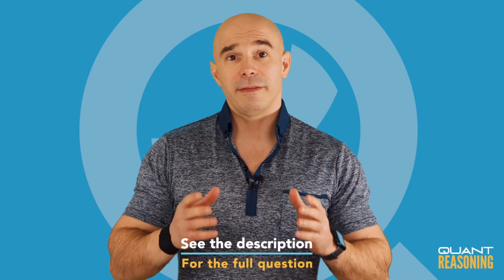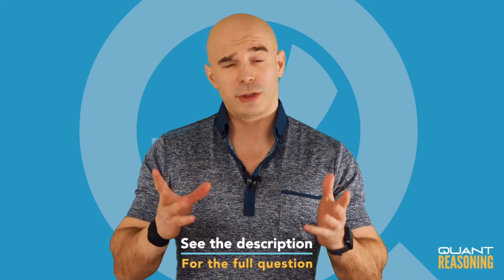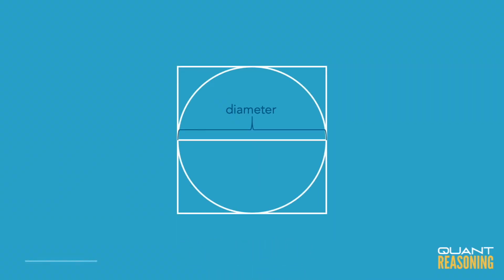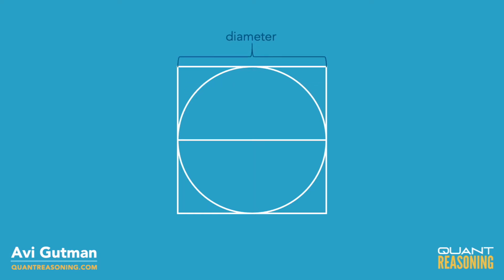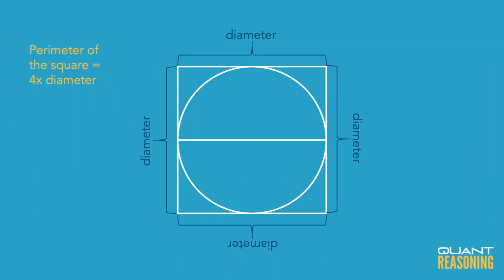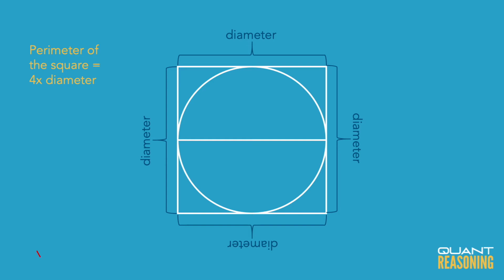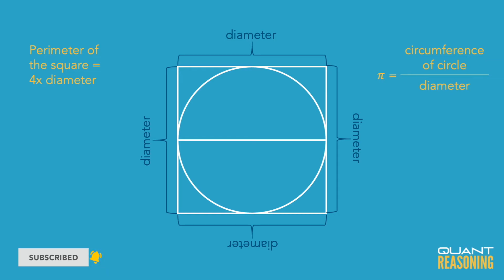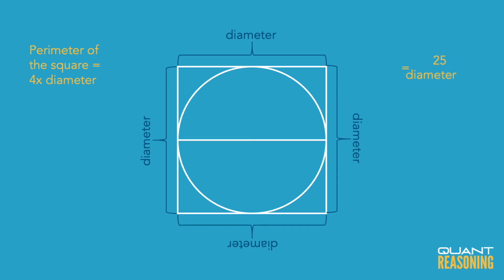If the circumference of a circle inscribed in a square is 25π PS12542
GMAT PS12542

If the circumference of a circle inscribed in a square is 25π, what is the perimeter of the square?
A. 20
B. 25
C. 40
D. 50
E. 100

Concept: circles inscribed in squares. Geometry is no longer on the GMAT Focus Edition, but it is tested on the GRE.